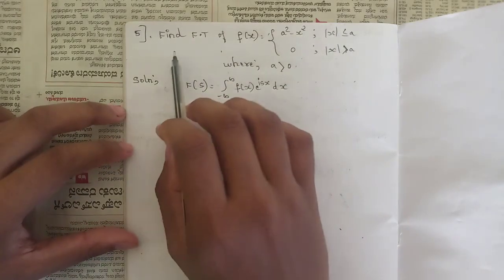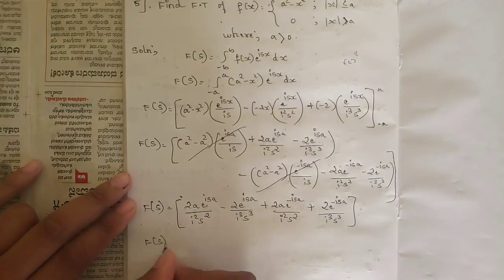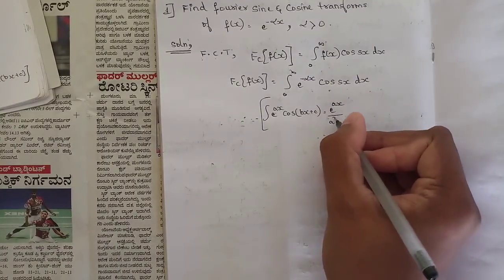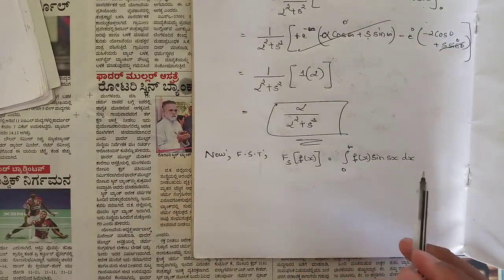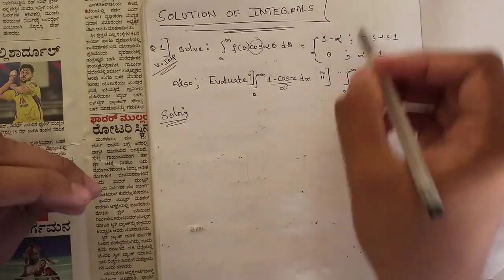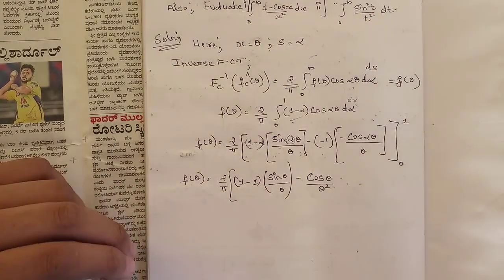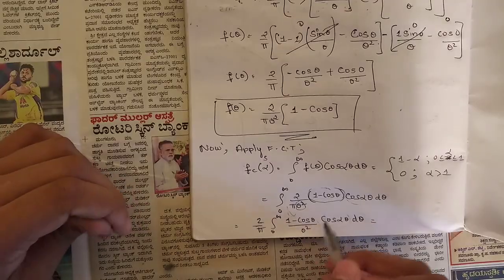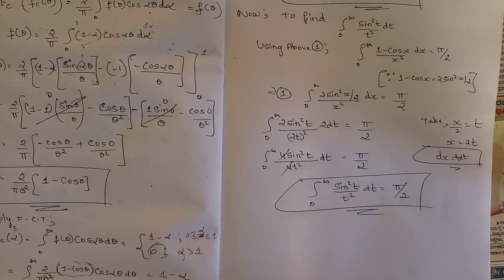5 Maths Model Question Paper 1 Q4 a,b,c Solved and Explained 3rd Sem ECE 2022 Scheme VTU BMATEC301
Time stamps:
00:00-4a
7:33-4b
16:25-4c

vtu academy
3rd sem ECE model question paper
ECE 3rd sem model question paper
3rd sem maths model question paper
Model question paper solution
3rd sem maths important questions
3rd sem 2022 scheme maths model question paper